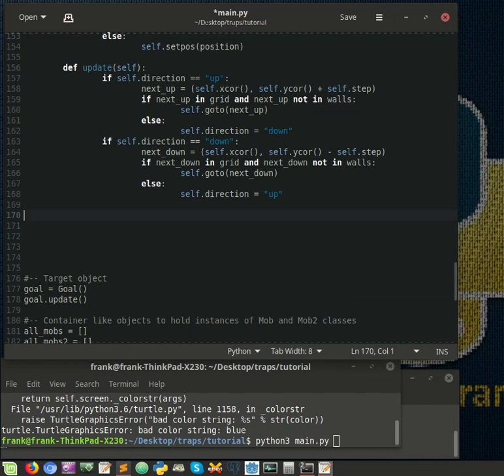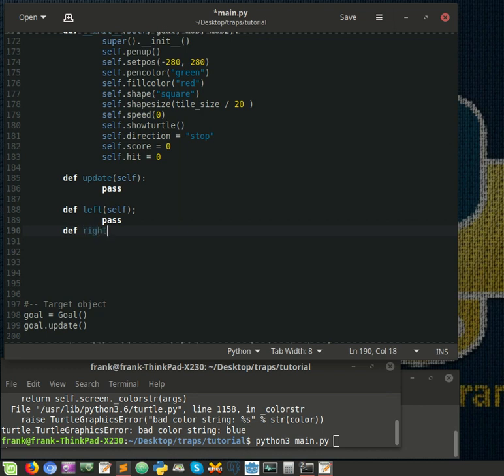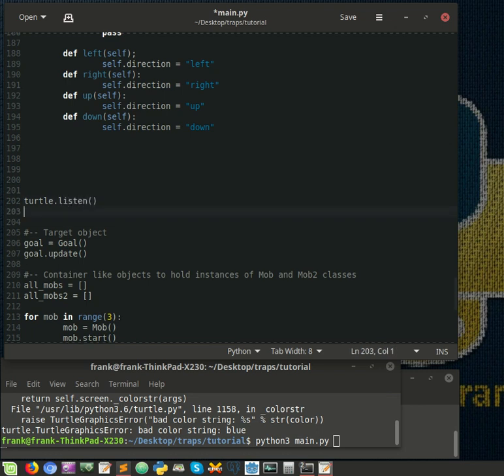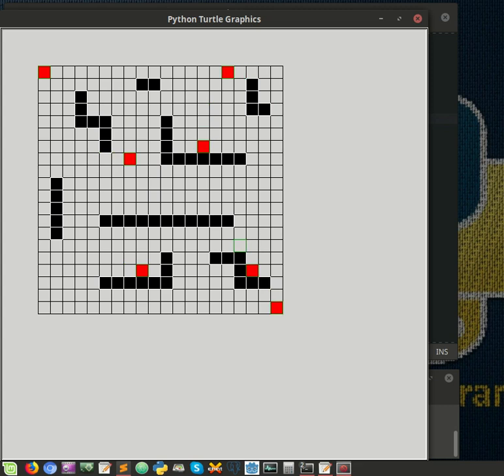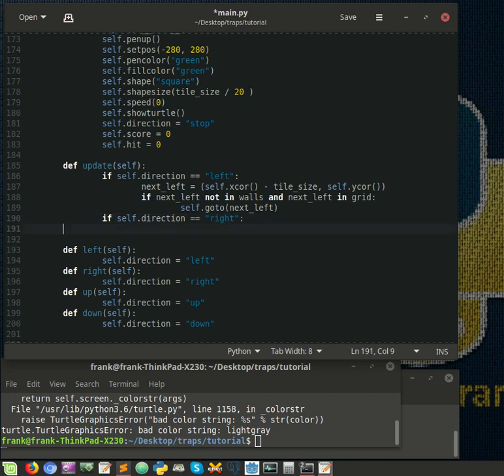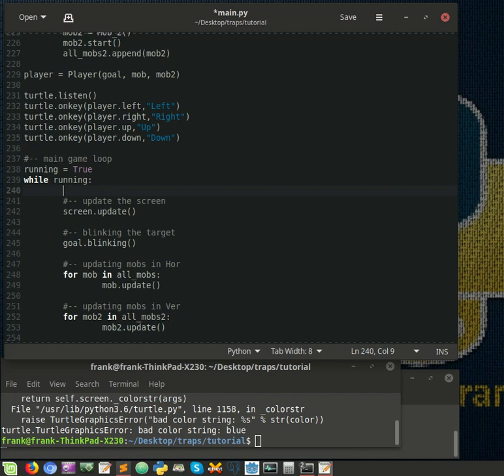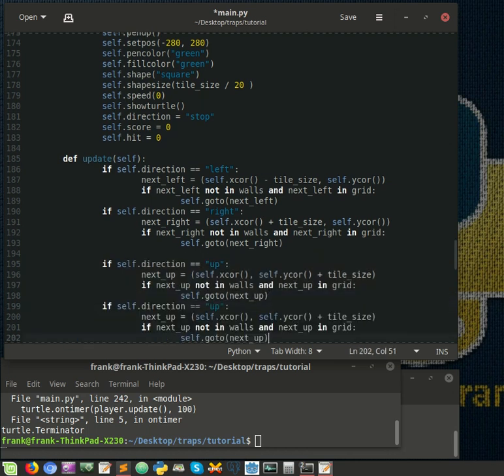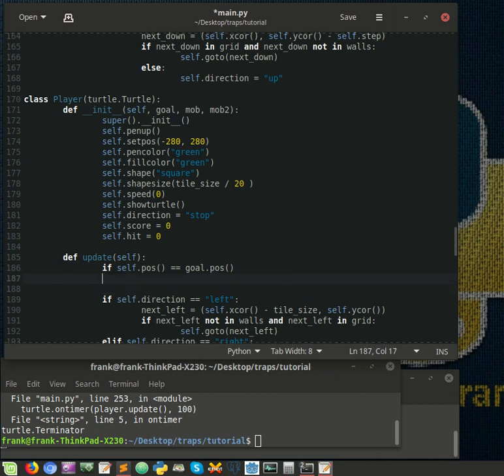Fun game project with Python and Turtle. Part 4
Player class, Update and movement methods. Key bindings with turtle.onkey() method.